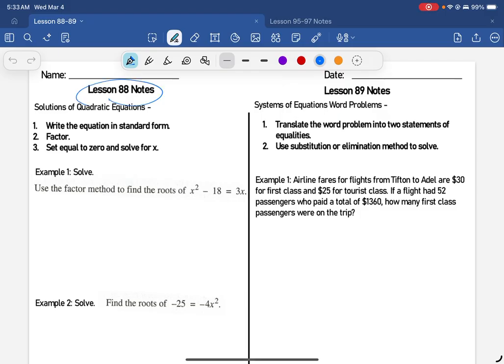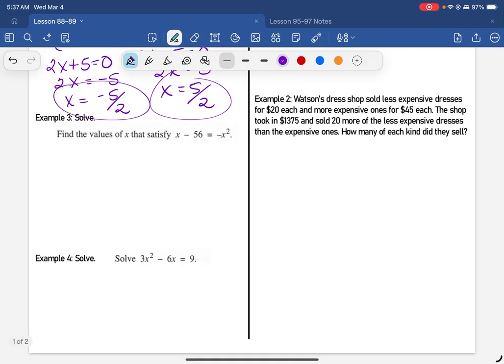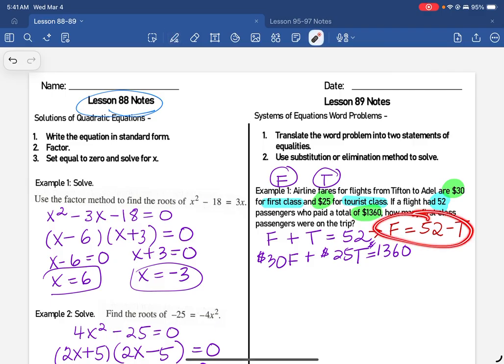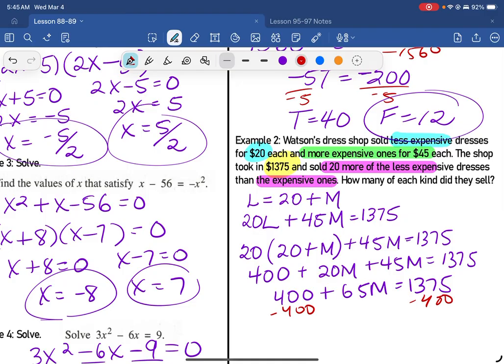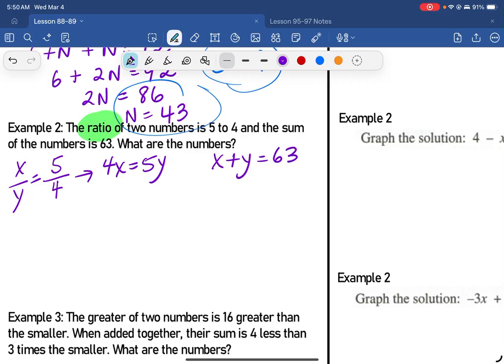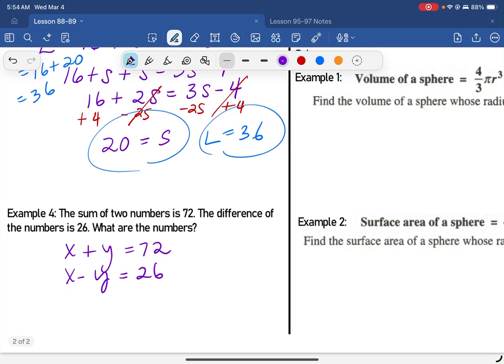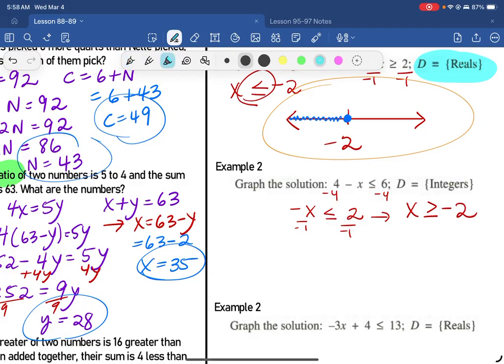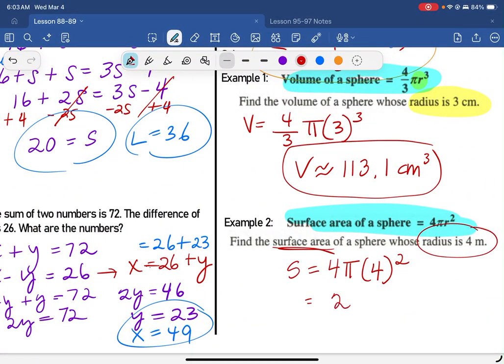Saxon Algebra 1 Lesson 88 89 90 91